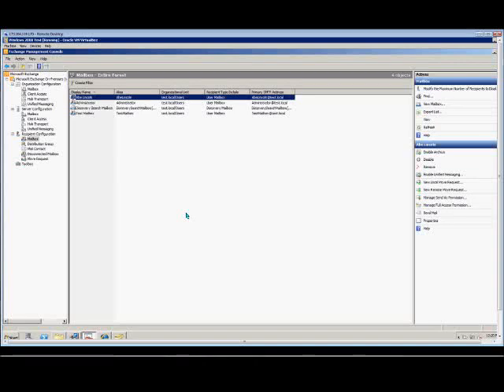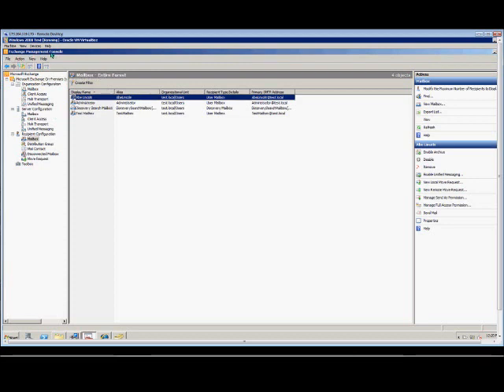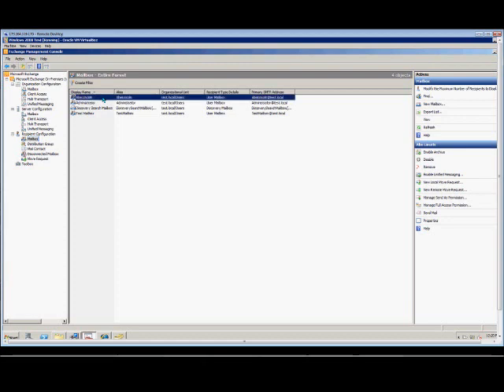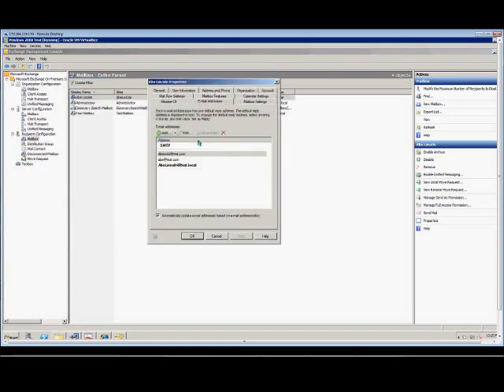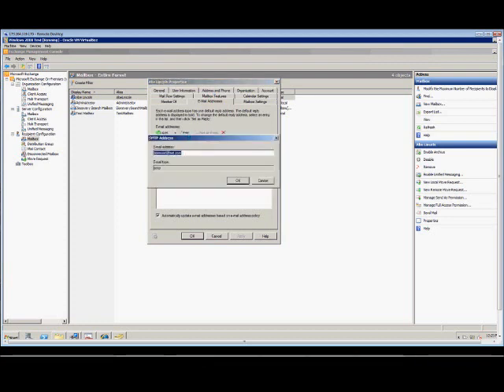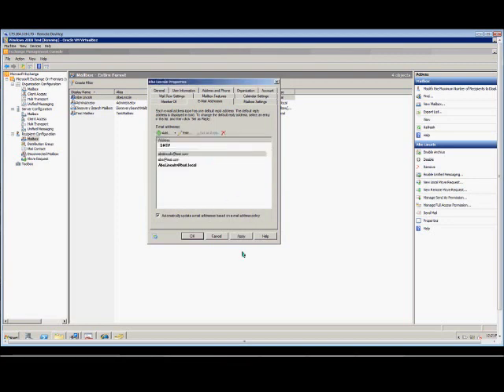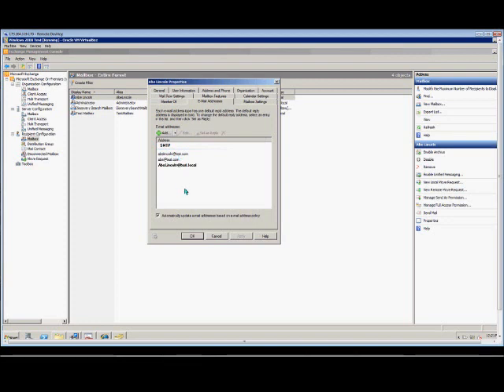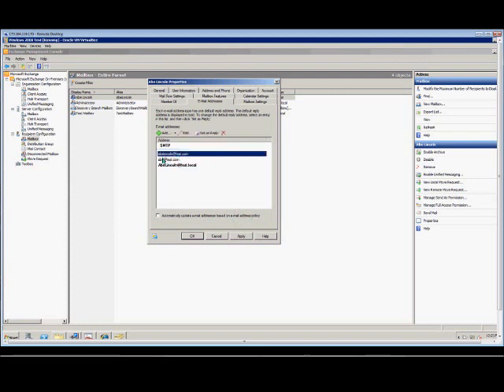How to change an email address in Microsoft Exchange 2010